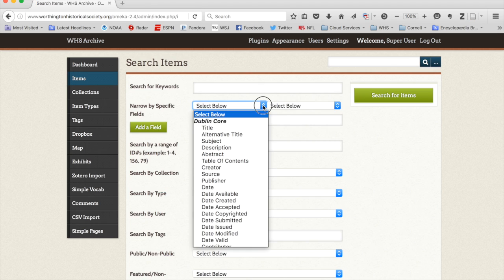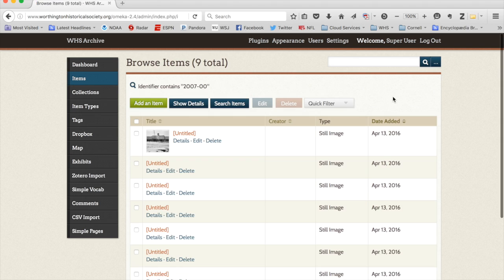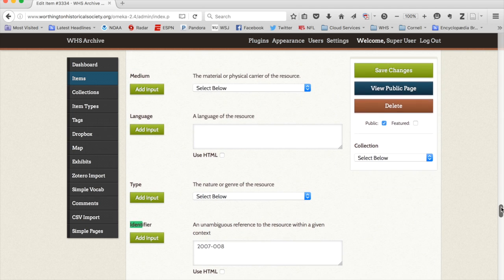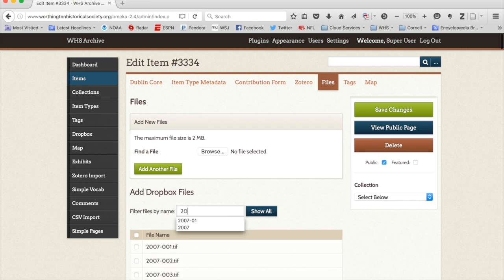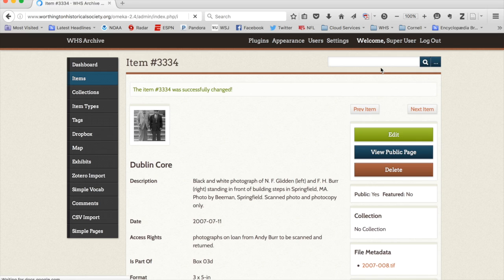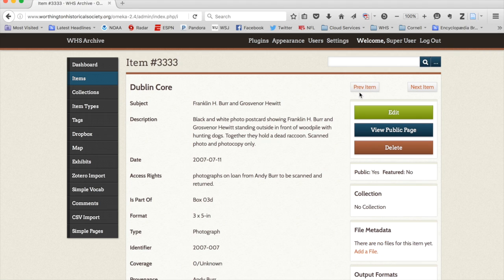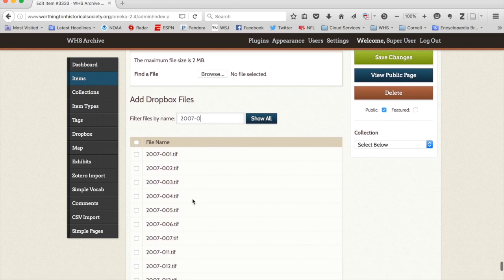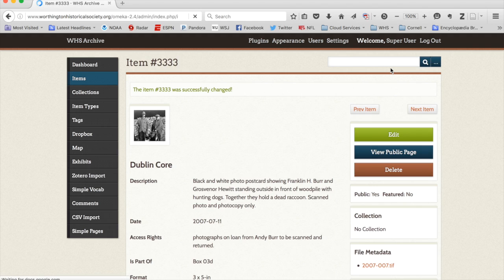Adding Files with Omeka Dropbox Plugin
Add files with Omeka Dropbox Plugin